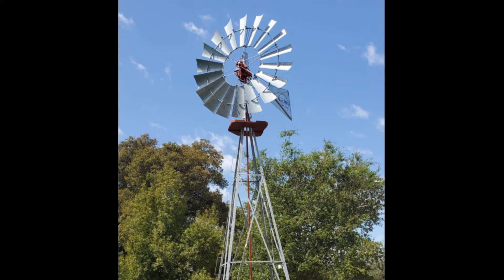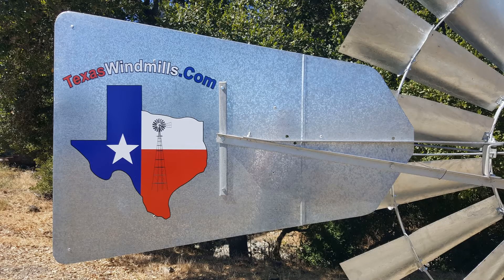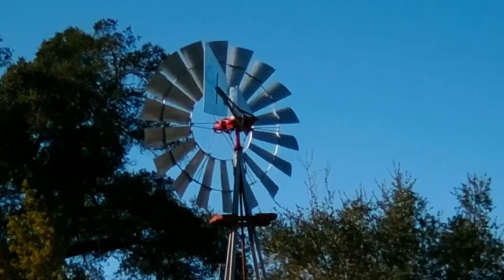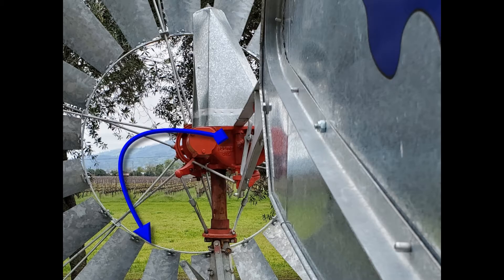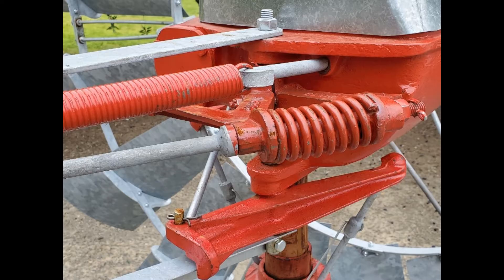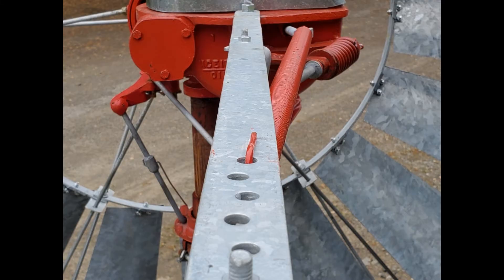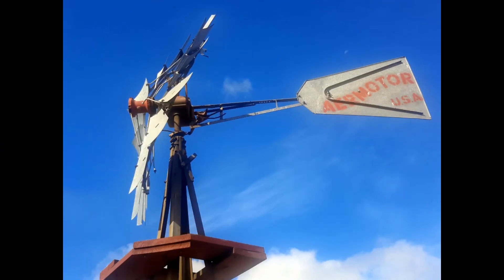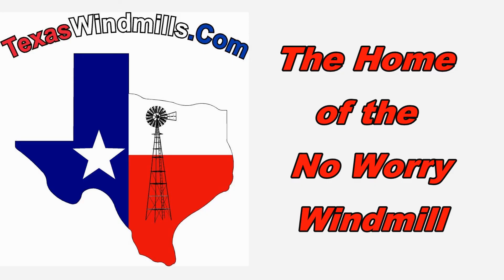Windmill Speed Control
Watch a windmill in high winds and learn how it controls the wheel speed